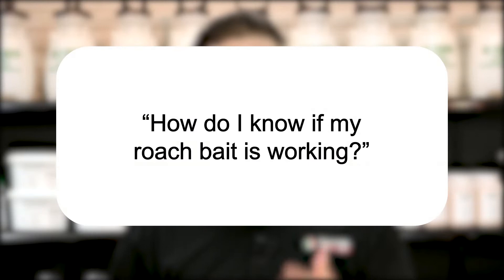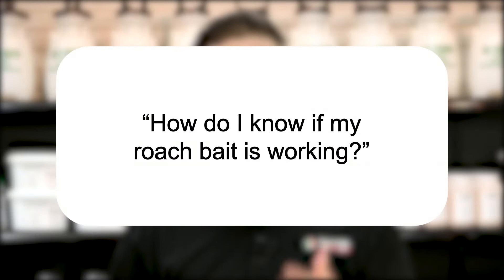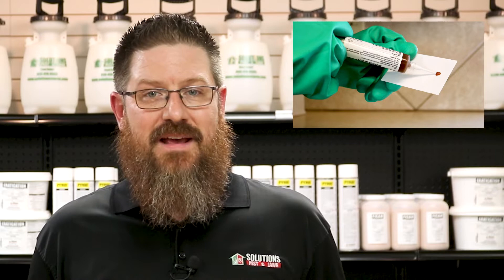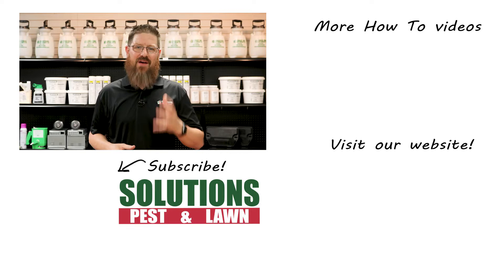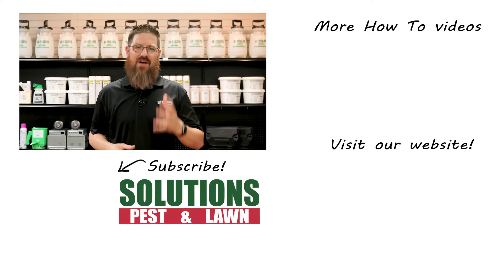How do You Know if Roach Bait is Working? | Pest Support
In this video, Jason explains how you can tell if your roach gel bait treatment is effective.